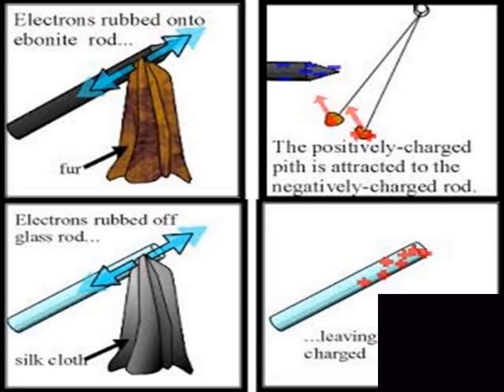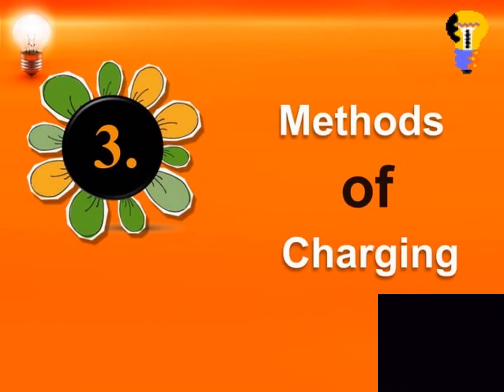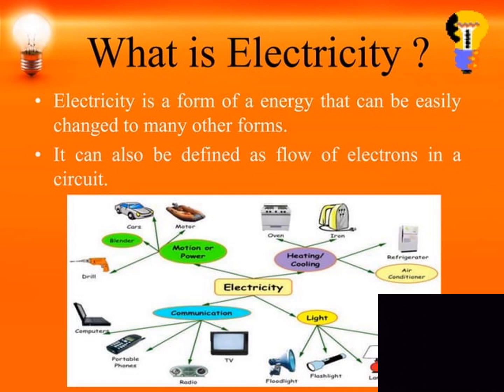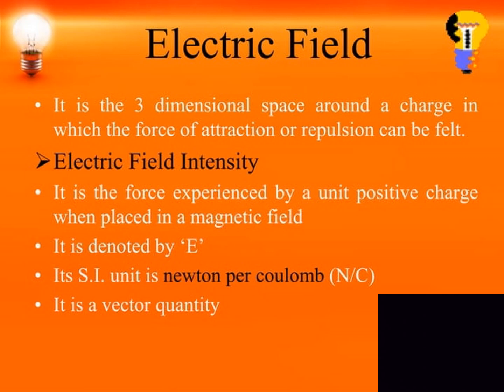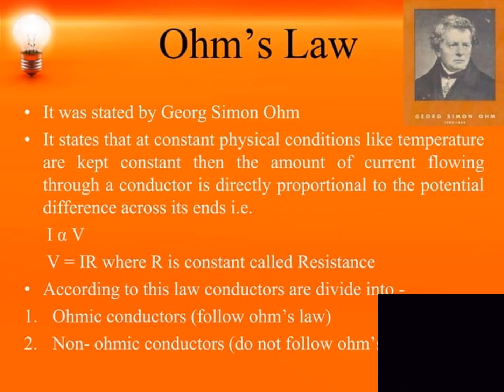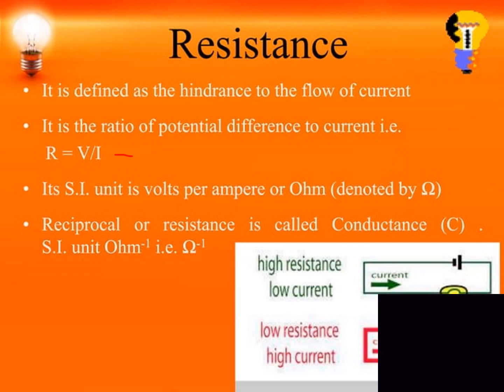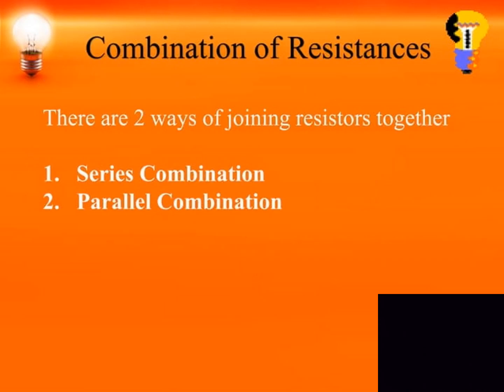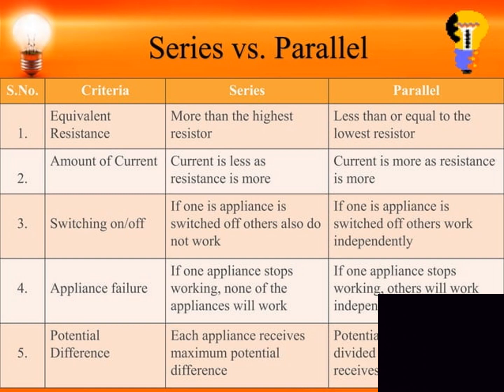ELECTRICITY class 10th Physics Cbse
Class 10 CBSE ELECTRICITY CAPTER FULL EXPLINATION